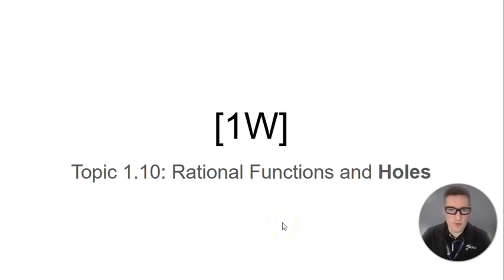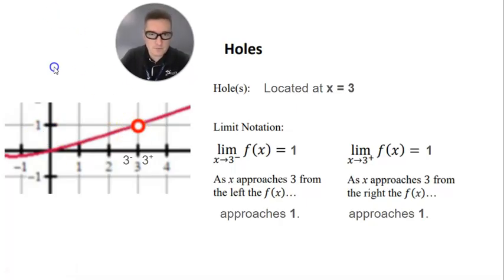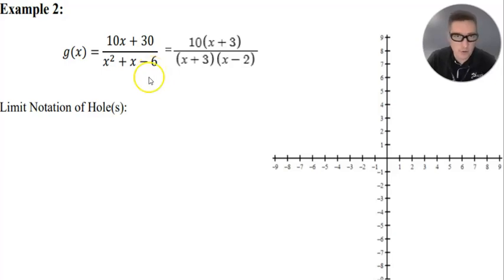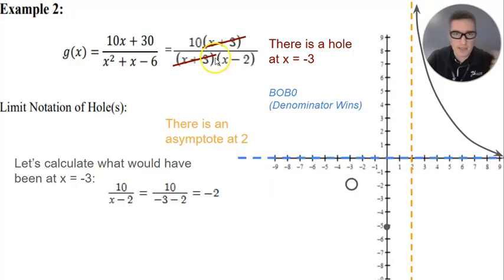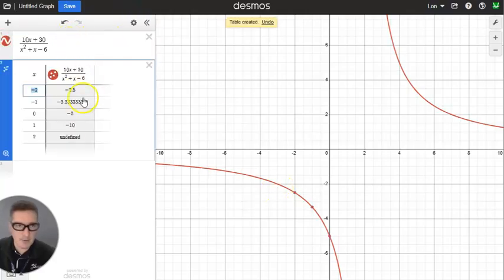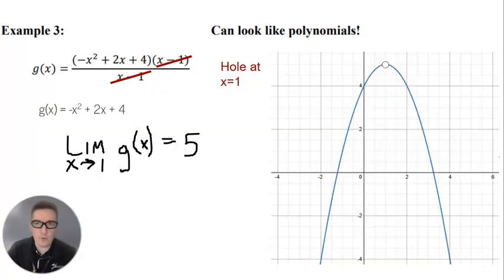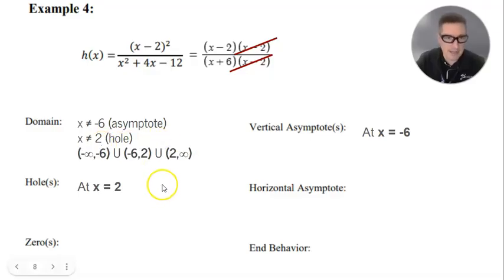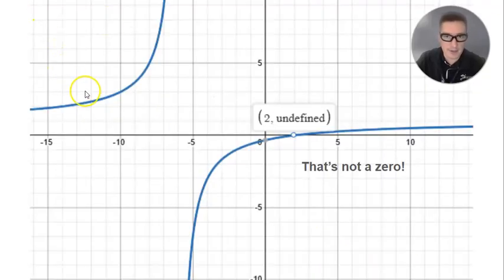[1W] Topic 1.10: Rational Functions and Holes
AP Precalculus Topic 1.10
Rational Functions and Holes
Algebro Notes
Flippedmath.com